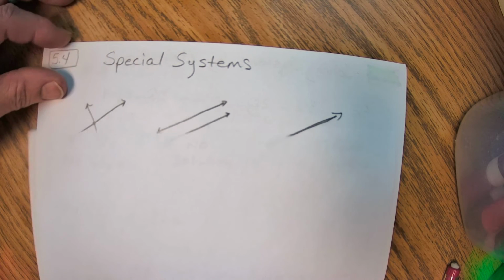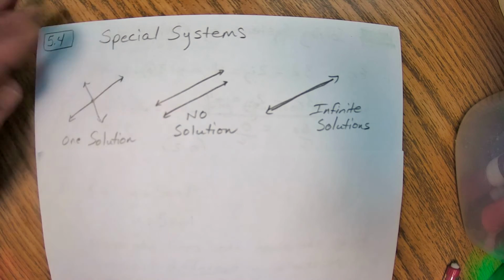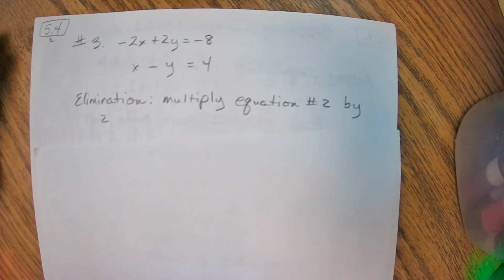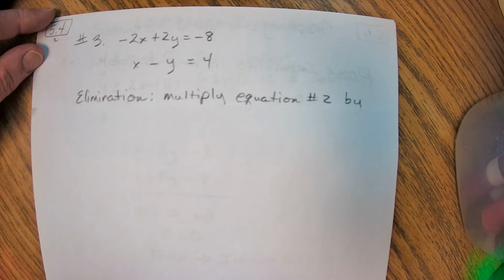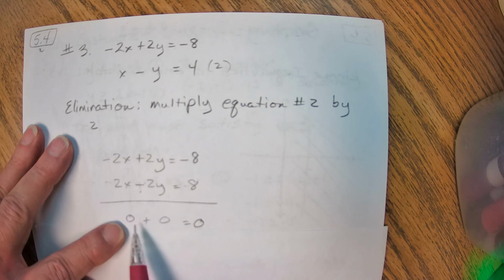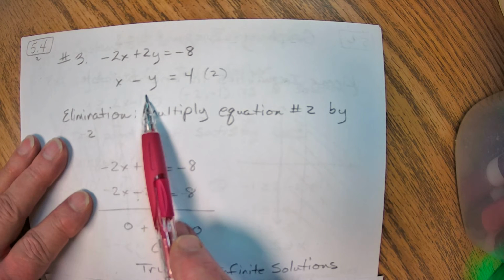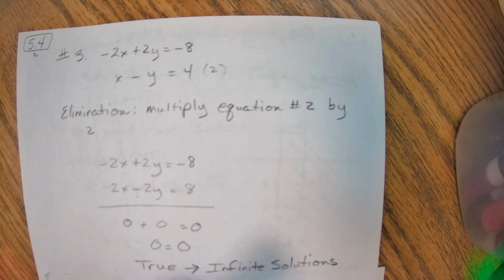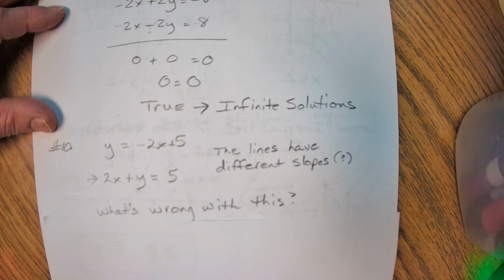alg 1, 5-4